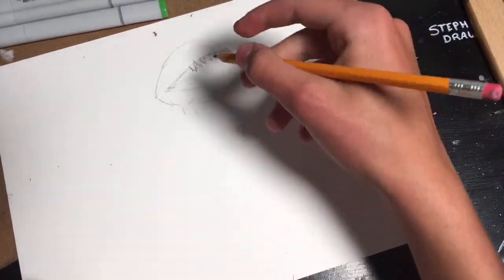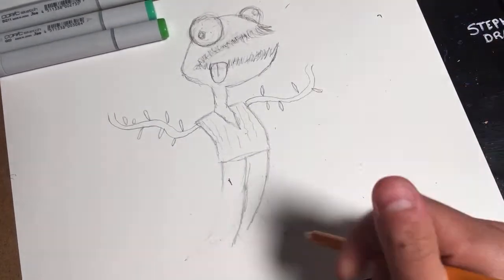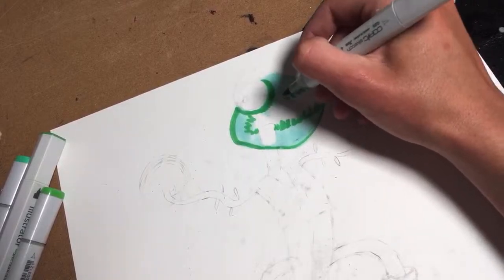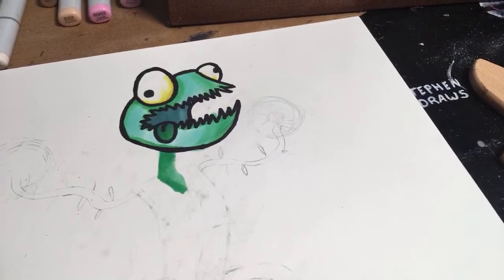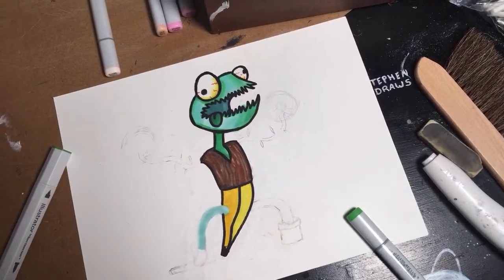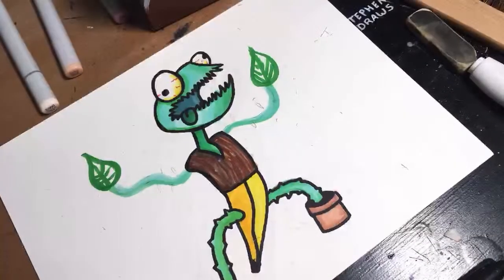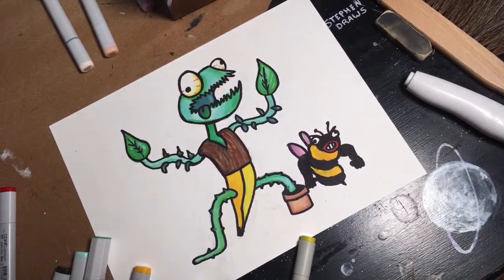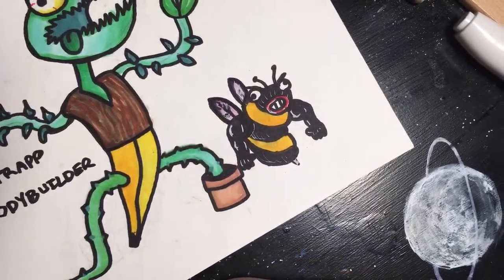Doodle Saturday! With copics!